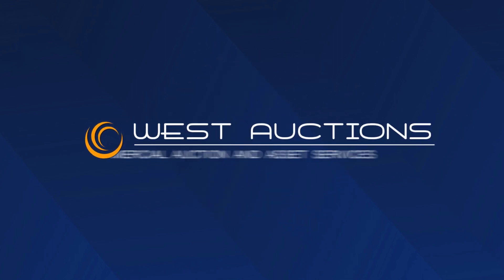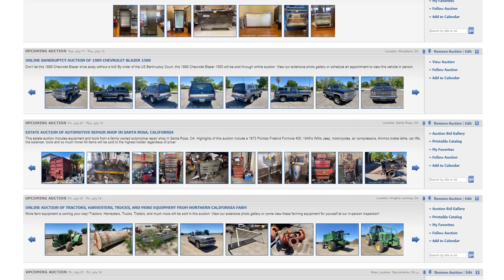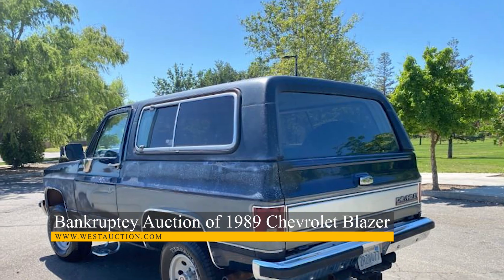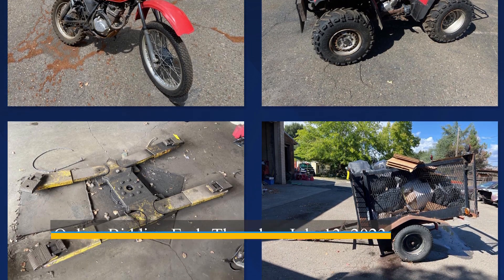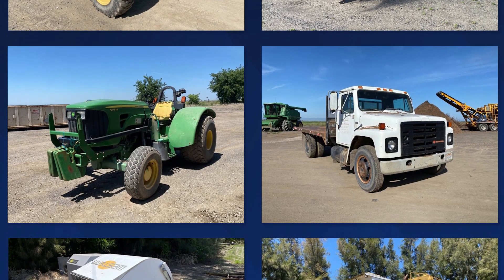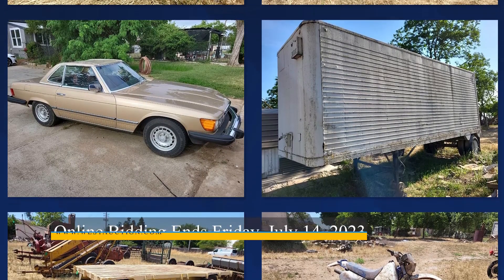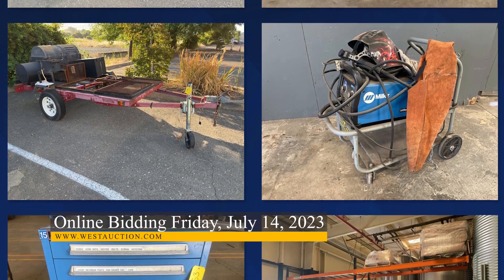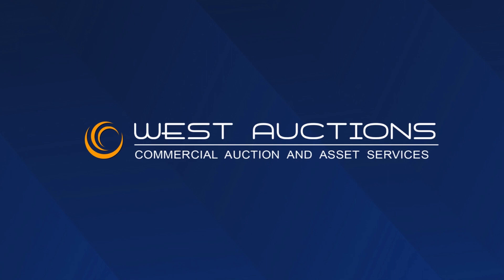West Auctions Weekly: Episode 046 (July 7-14, 2023)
Hey!  This is West Auctions Weekly, where we take a look at all of our Auctions happening now and  coming next week.

The Auctions in this Episode take place between July 7-14, 2023.